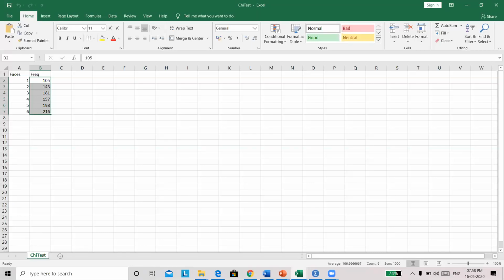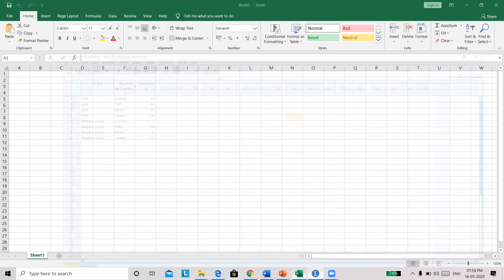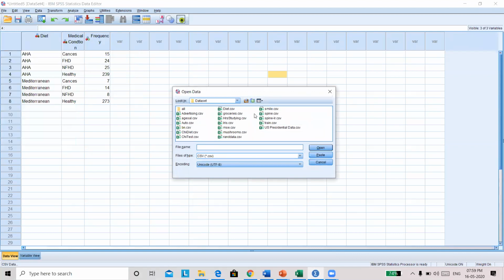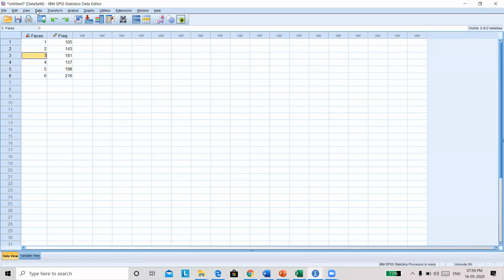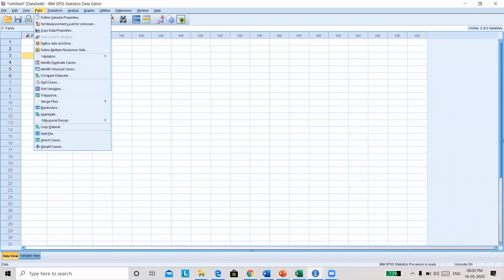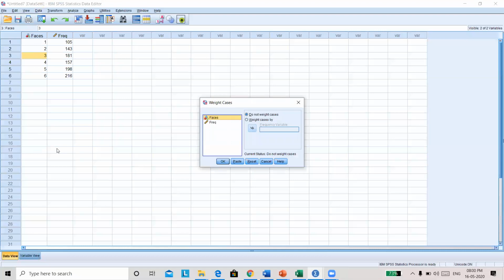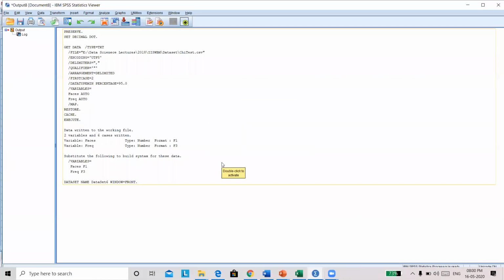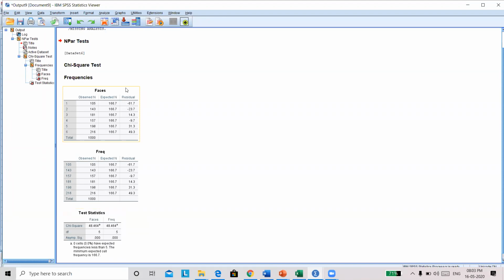SPSS Chi Squre Test for Independence